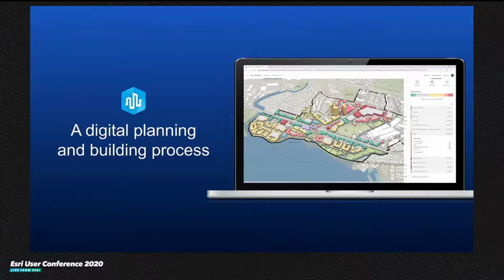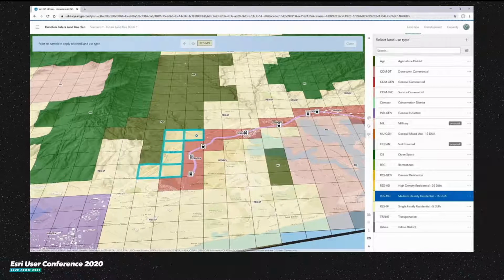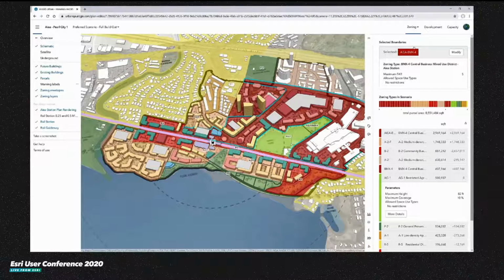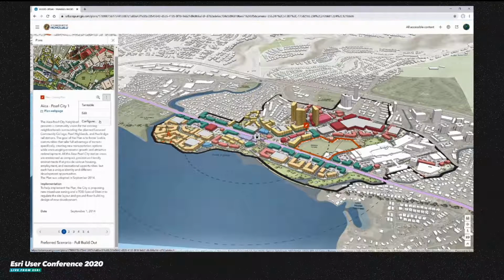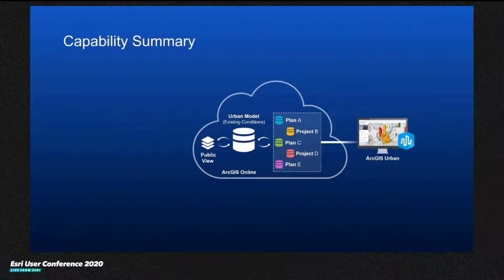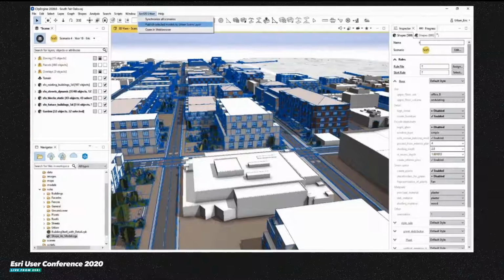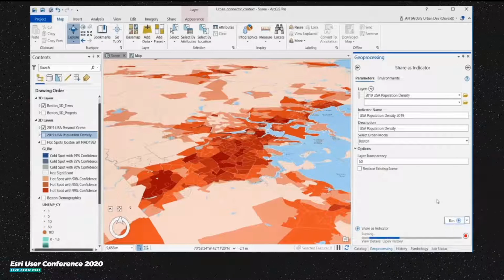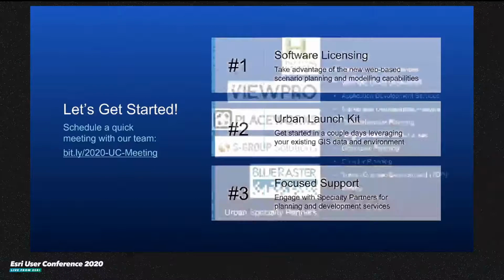(11078) ArcGIS Urban for Smart Cities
11078